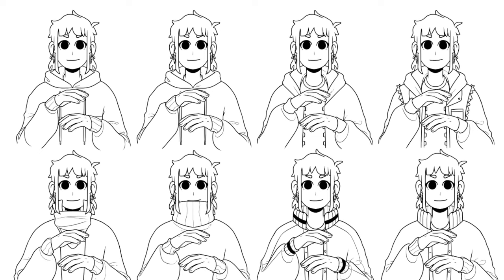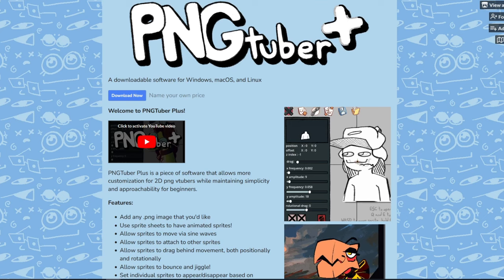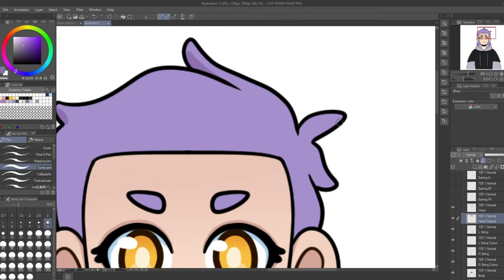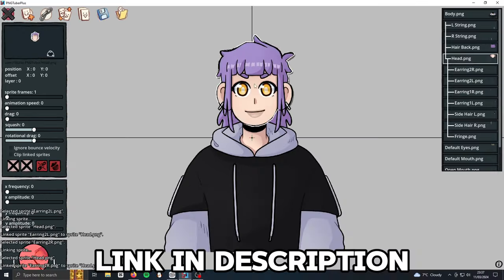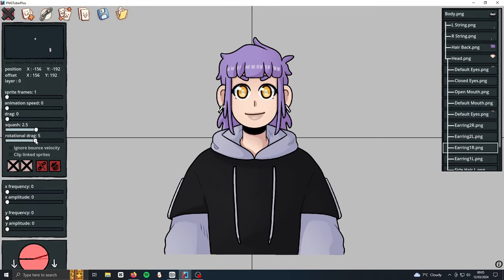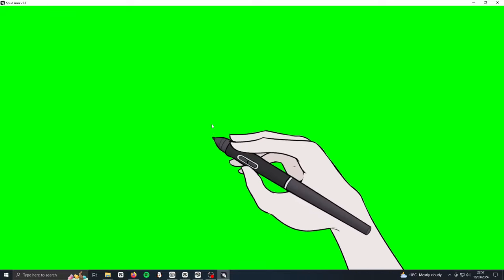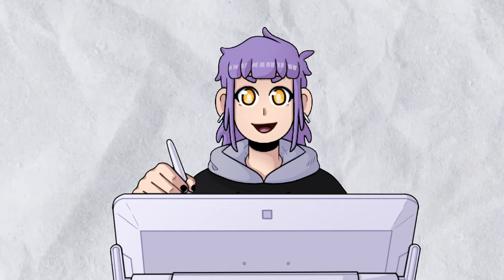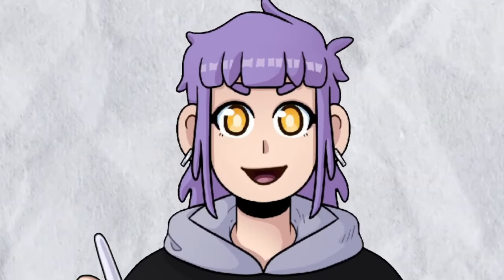I Made My Own PNGTuber FOR FREE!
I decided to make the jump from static sprites, to a fully functioning PNGTuber for my video voiceover segments and livestreams!

It was much easier than I thought, so I decided to make a video documenting my process. I used Clip Studio Paint, PNGTuber Plus and Spud Tablet. If you're looking into making your own PNGTuber, maybe you'll find this video helpful!

Timestamps:

0:00 - Intro
0:13 - Drawing
2:43 - PNGTuber+
4:28 - Spud Tablet
5:46 - Final Thoughts